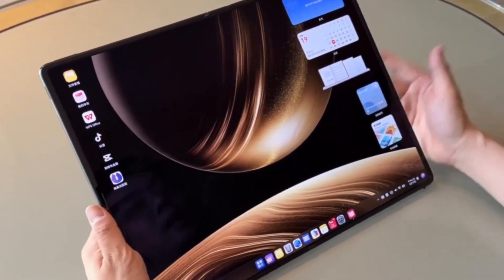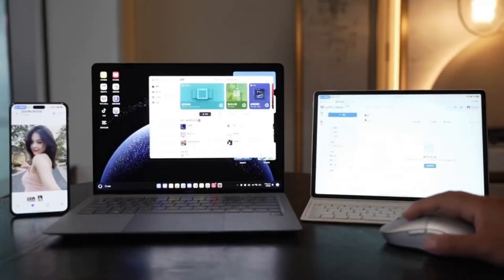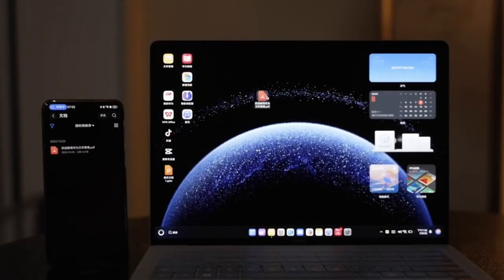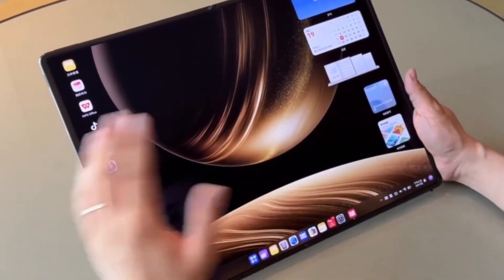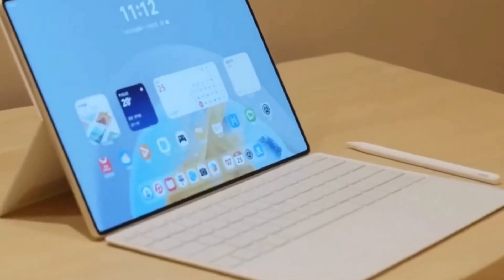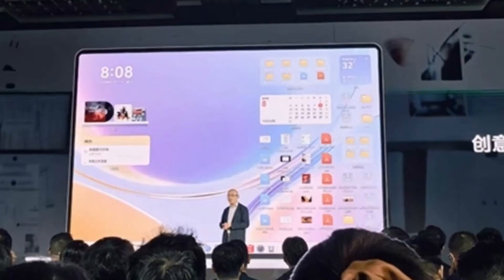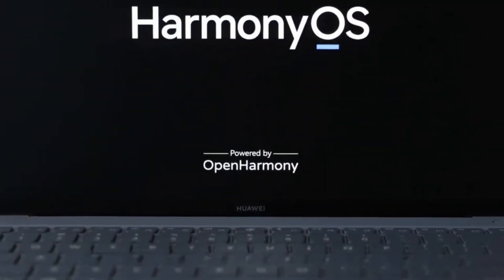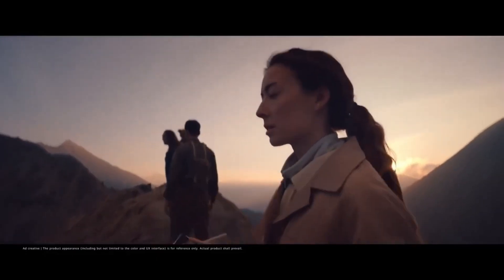Huawei's MateBook Fold - Apple Is WORRIED!!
Huawei has just launched the groundbreaking MateBook Fold — a stunning 18-inch foldable laptop powered by the new 5nm Kirin X90 chipset and HarmonyOS. This game-changing device redefines innovation in the foldable PC space, leaving Apple and Samsung behind.

What do you think about the Huawei MateBook Fold Ultimate Design?

PEACE!!